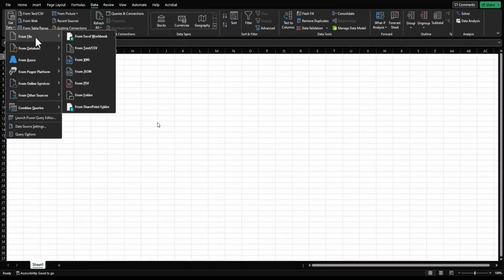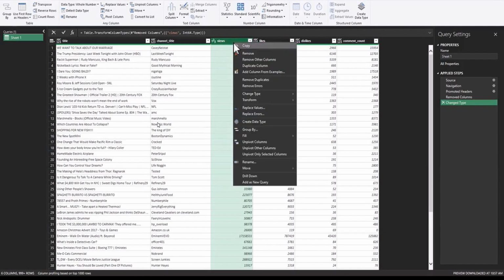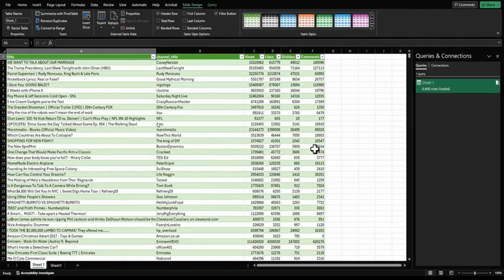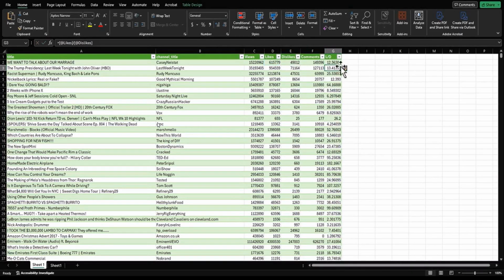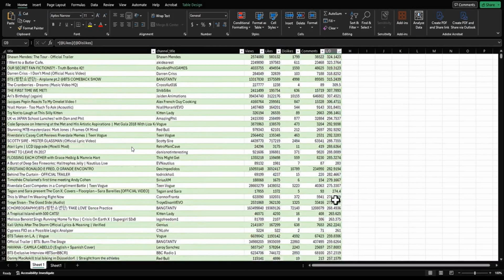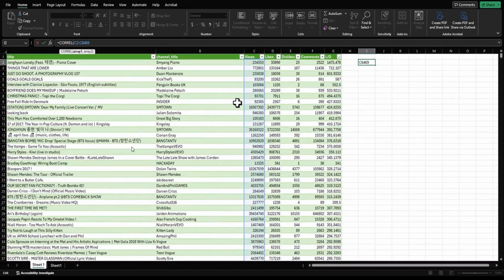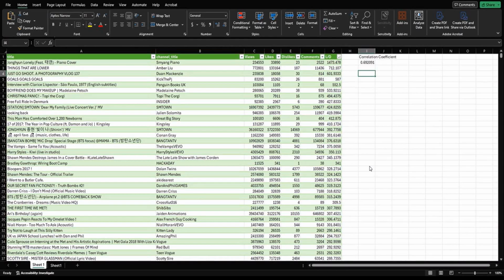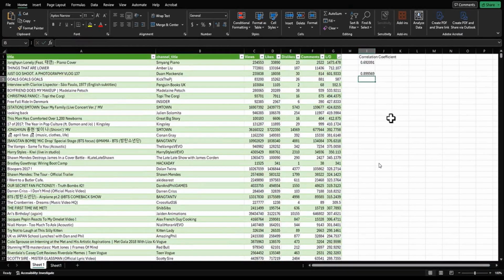Social Media Analytics hw6